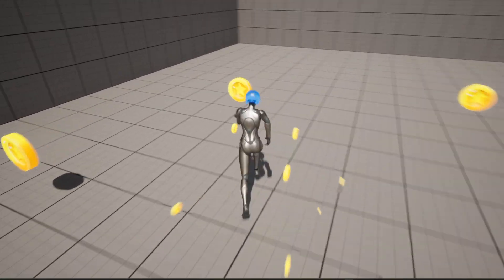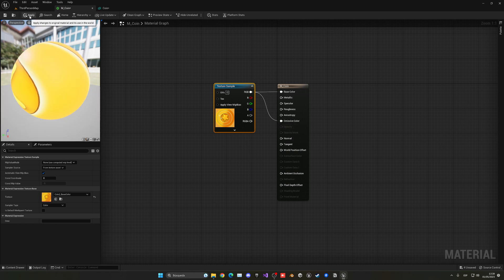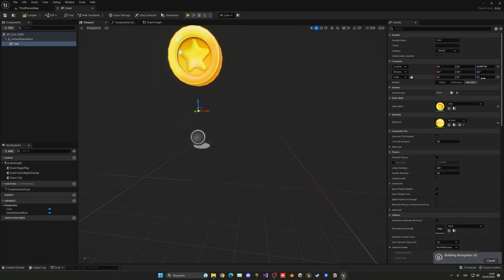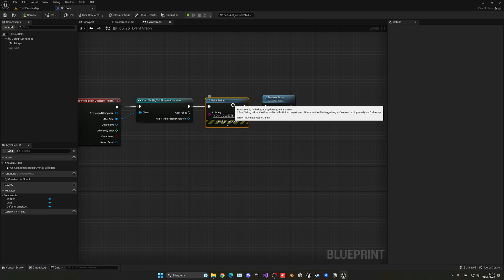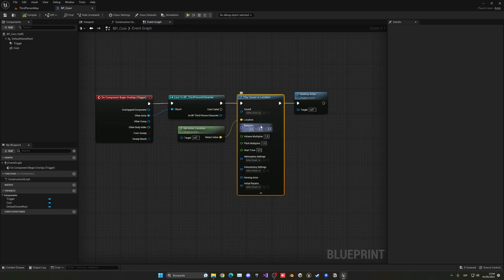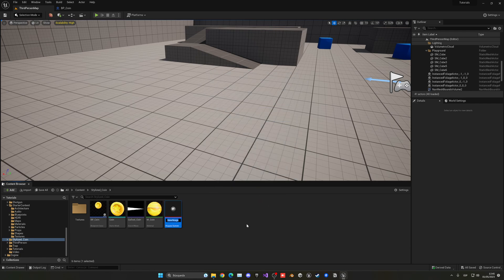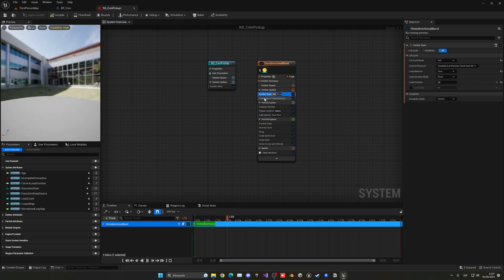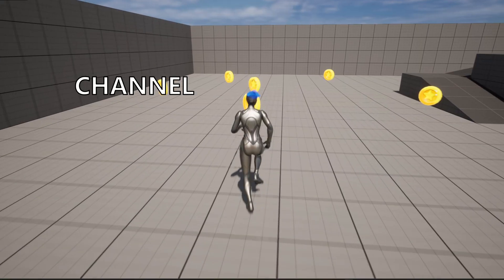How to Pick Up Coins in Unreal Engine 5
Hello guys, in this quick and simple tutorial we are going to learn how to pick up / collect coins in Unreal Engine 5!